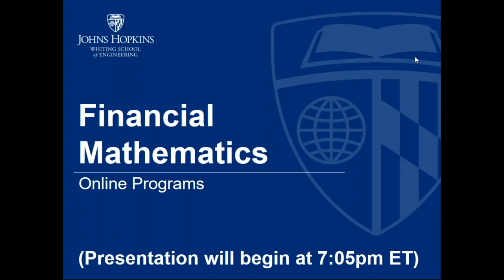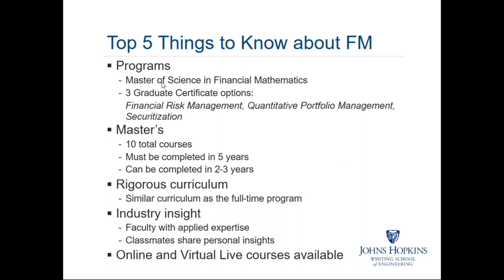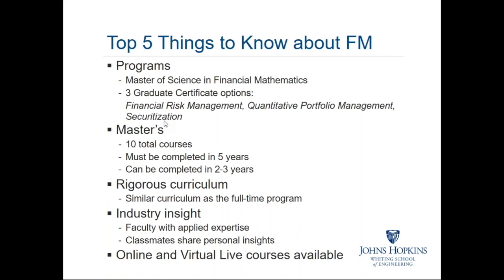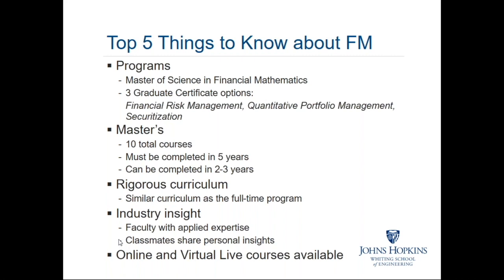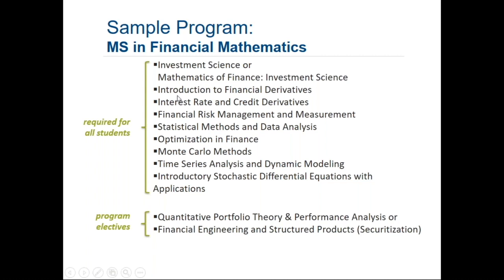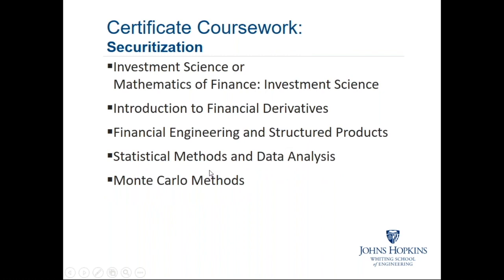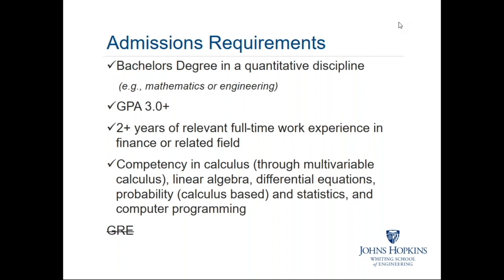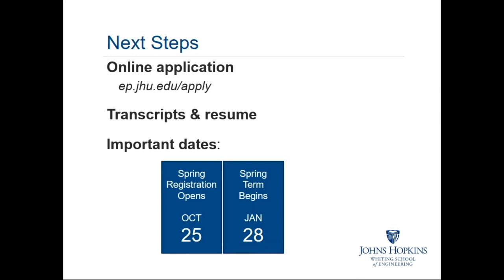Financial Mathematics Information Session: Fall 2018